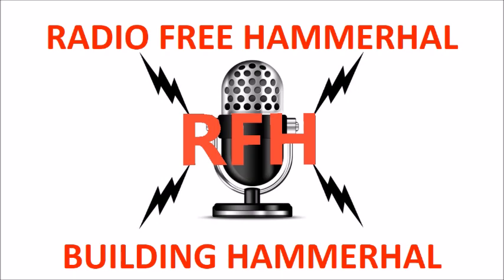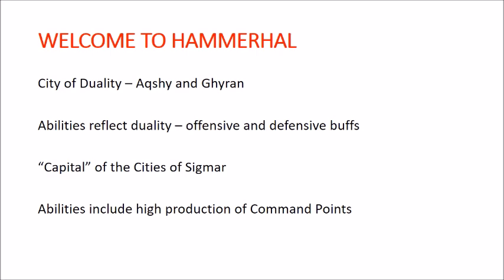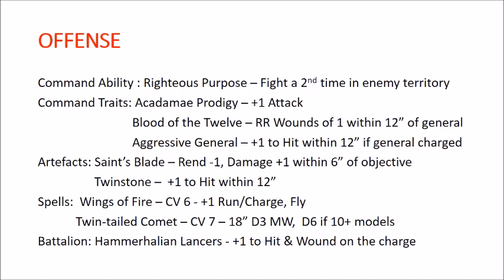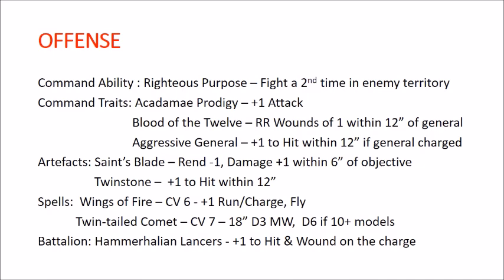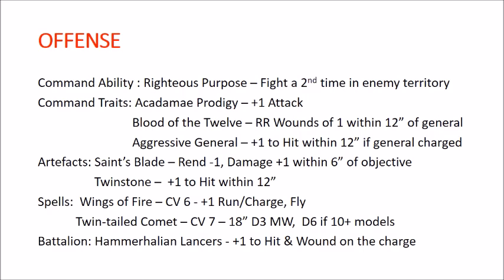Building Your Hammerhal Army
In this video we discuss building a Cities of Sigmar army in Hammerhal